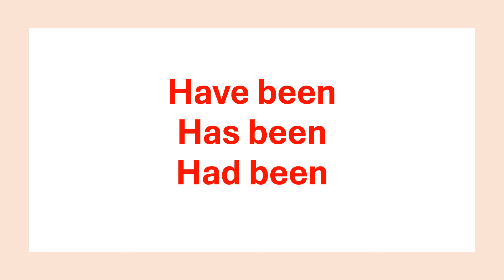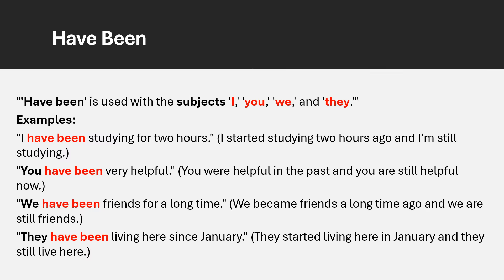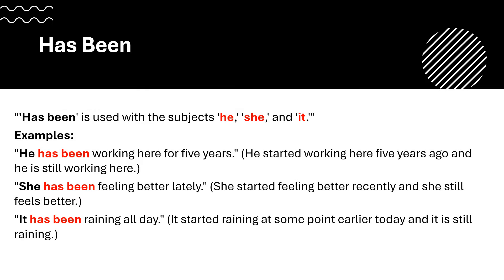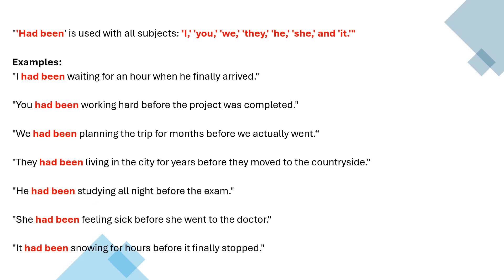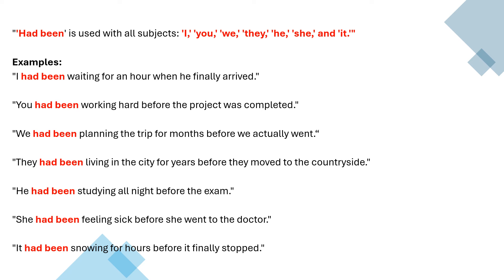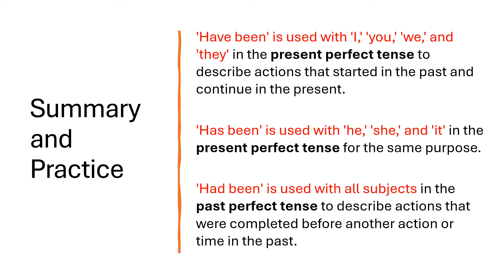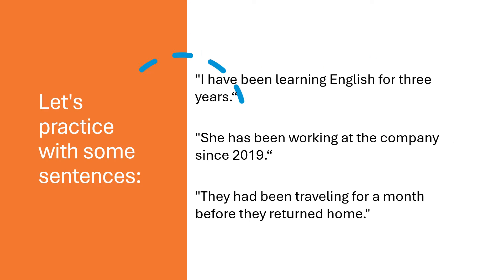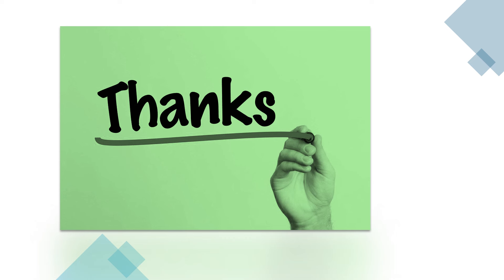Have Been / Has been / Had been: English Grammar Lesson With Examples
How to use have been, has been, and had been in English grammar. Use of have been, has been and had been with examples.

Medical professor